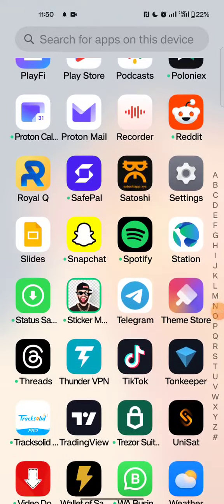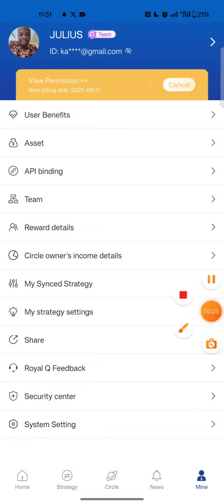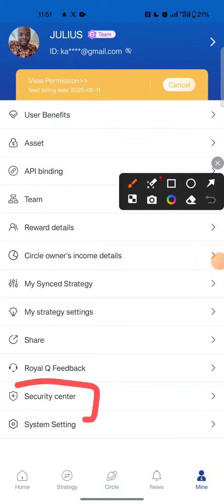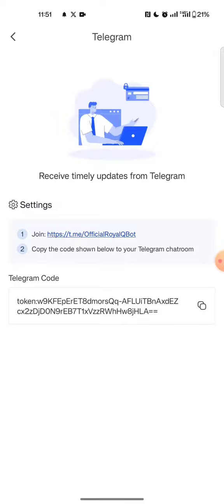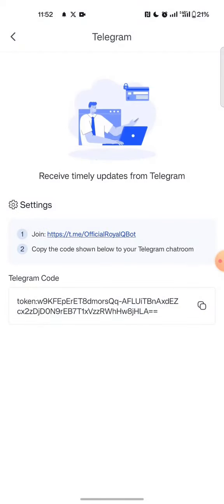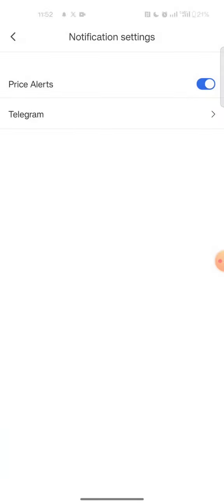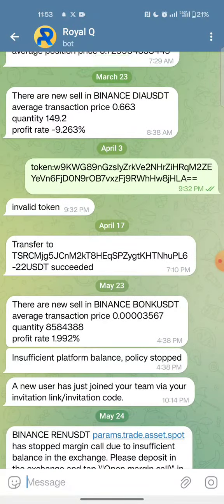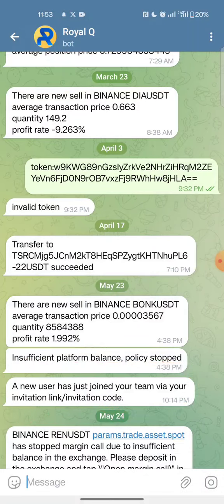HOW TO CONNECT YOUR ROYALQ TO YOUR TELEGRAM